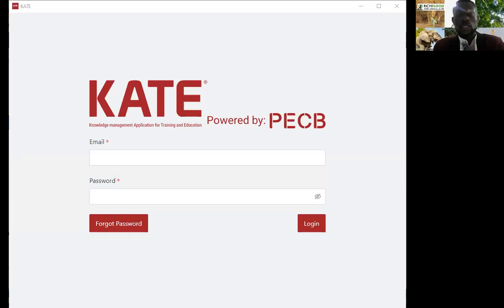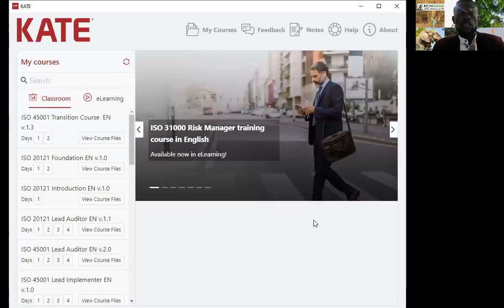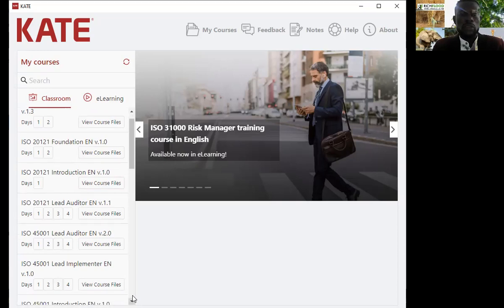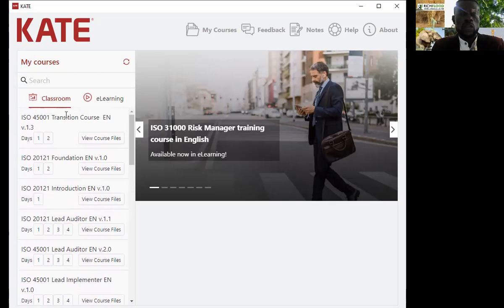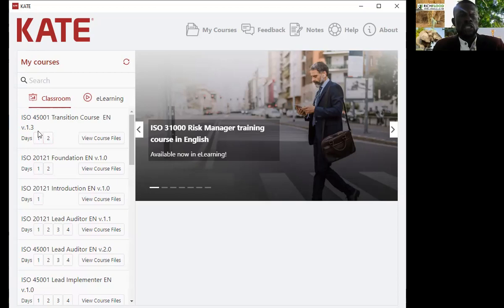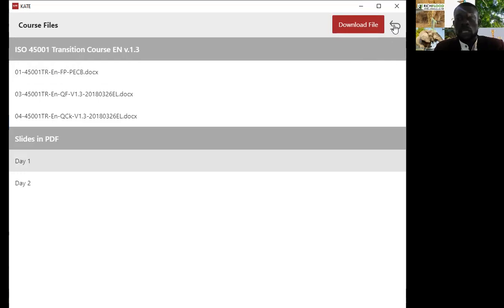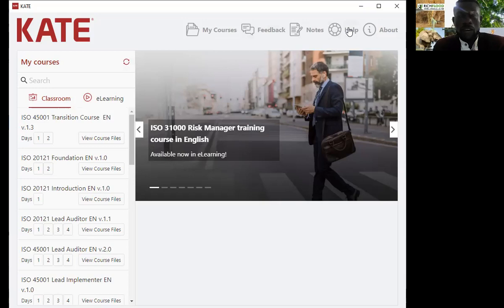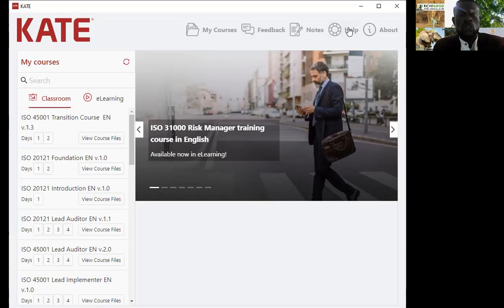PECB KATE APP DEMO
KATE is a free application developed by PECB. This app allows you to access PECB training courses assigned to you, send feedback on the training course content, and take note.

This is powered by Richflood Learning center in collaboration with PECB.